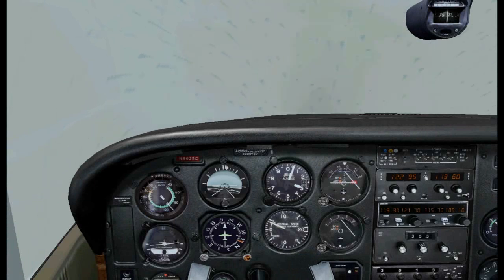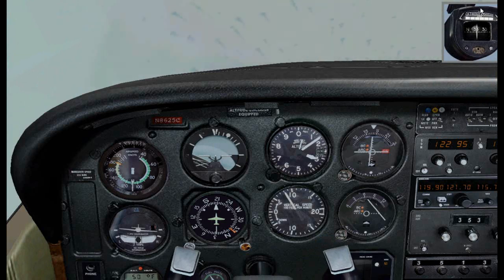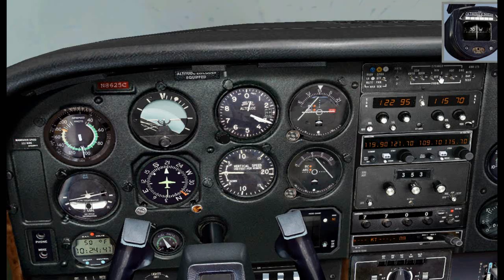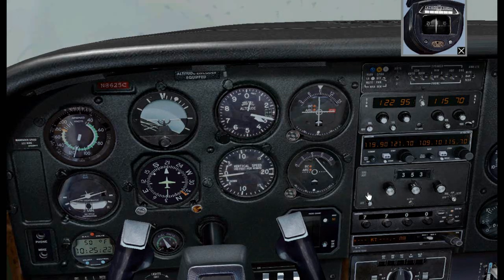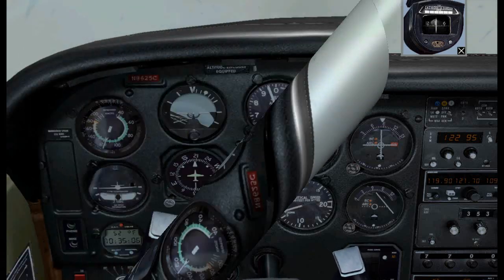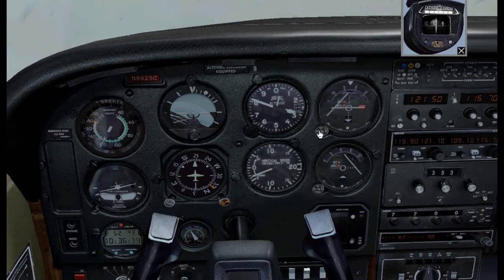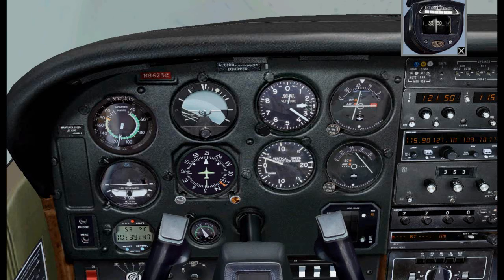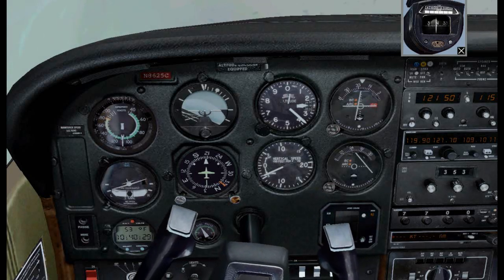IFR/IMC Departure and Approach (Part 2)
This is part 2 of the IFR/IMC Departure and Approach flight.

It includes a vacuum system failure, flying to the VOR and then flying a radial from the VOR.